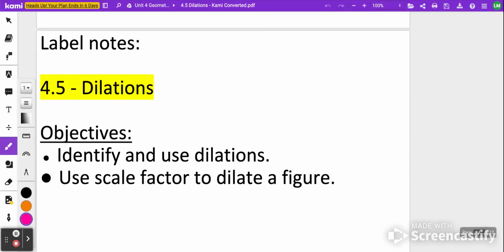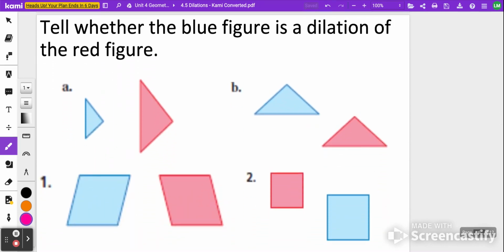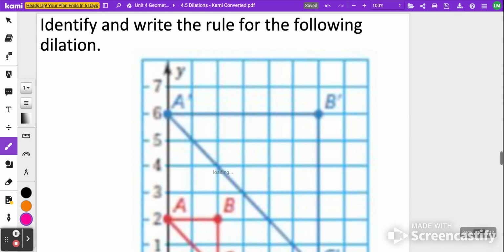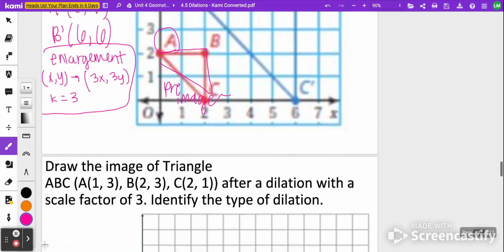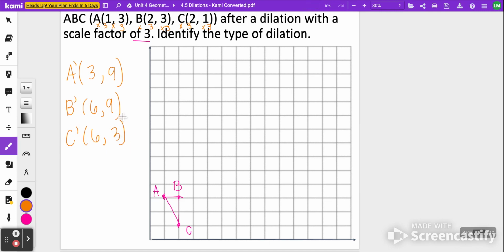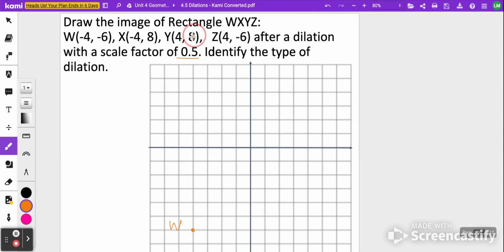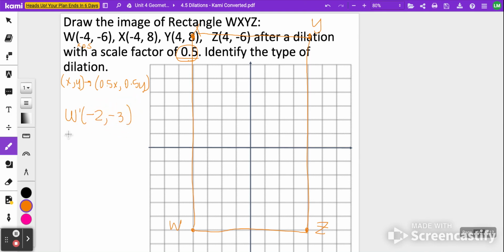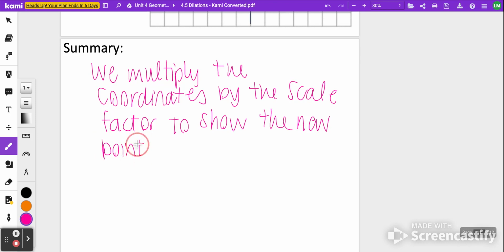4.5 Dilations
Big Ideas Math common core curriculum 8th grade math
What is a dilation? How can I use scale factor to perform a dilation?